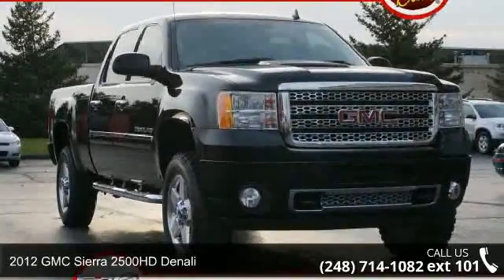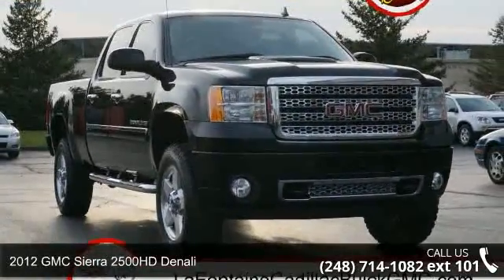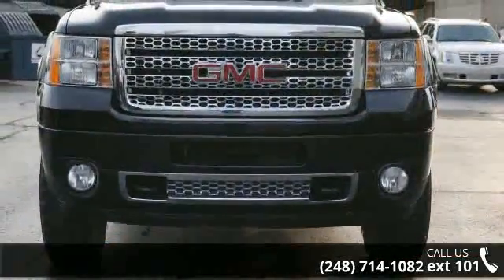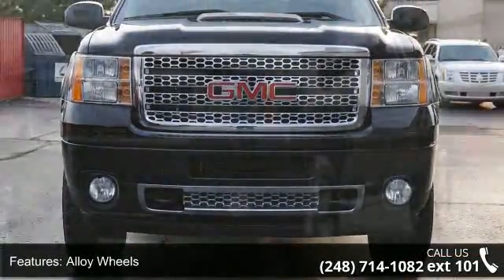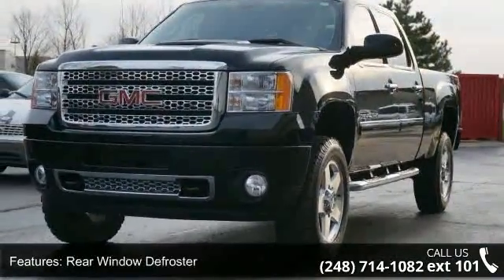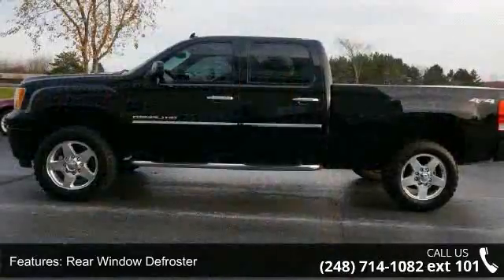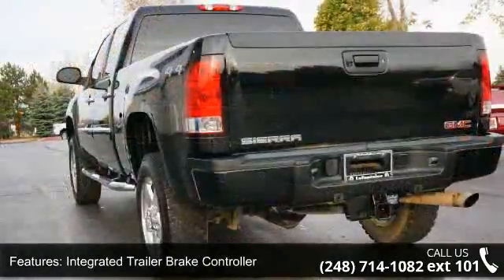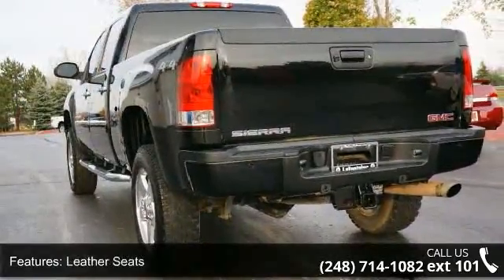2012 GMC Sierra 2500HD Denali - LaFontaine Cadillac Buick...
$$ Priced Below the Market $$ Looks Fantastic! Carfax One Owner! Remote Engine Start, and Parking Sensors. This near new GMC Sierra 2500HD Denali has a great looking Black exterior!  Our pricing is very competitive and our vehicles sell quickly. Please call us to confirm availability and to setup a time to drive this Sierra 2500HD! We are located at: 4000 West Highland Road, Highland, MI 48357.